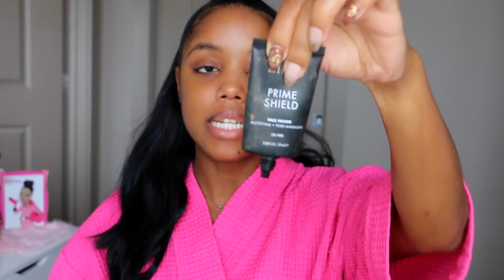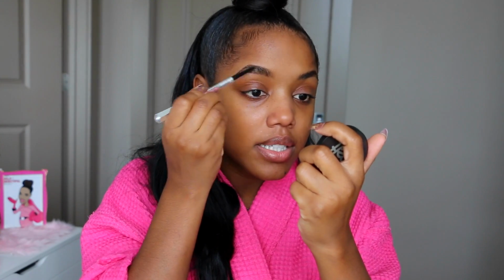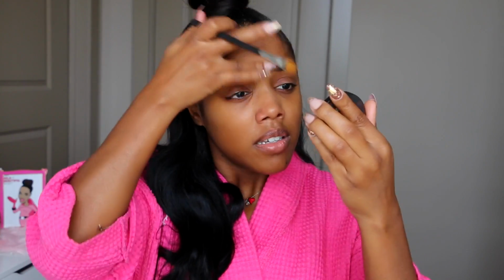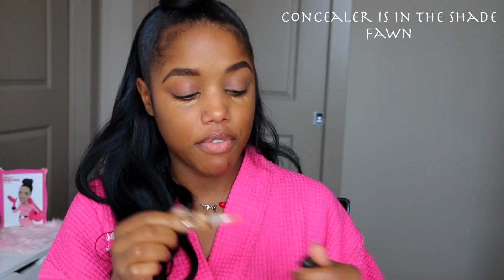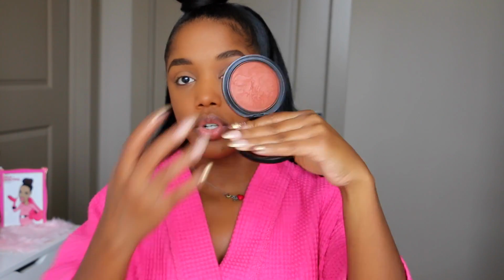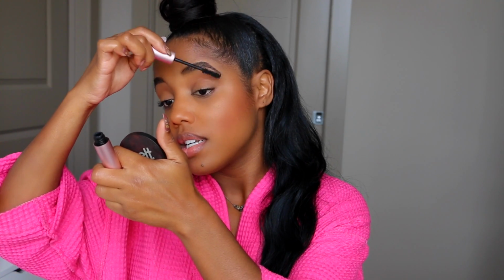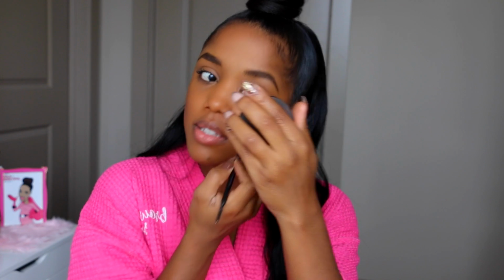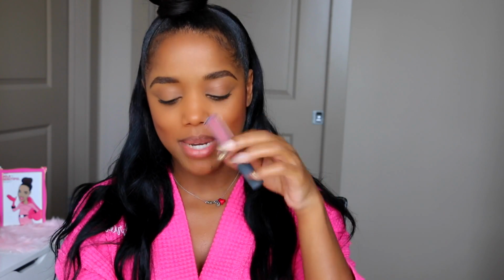Quick Natural No Makeup Makeup Everyday Look | Ellarie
On one of those rare occasions when I want to rock a natural look, here are the steps I take for a quick, everyday, no makeup makeup look. :)

not valid on sale items

Face:
Milani Prime Shield
Mac Mineralized Skin Finish
MacxTaraji Taraji Glow

Eyes:
Benefit Dont Stray Primer

Lips:
Bite Beauty Agave Lip Mask
Bite Beauty Currant Gloss